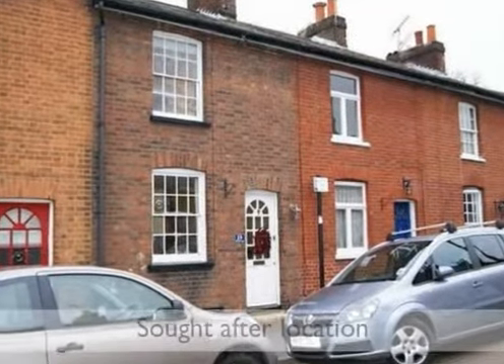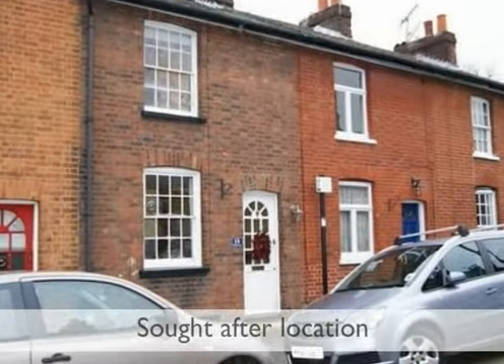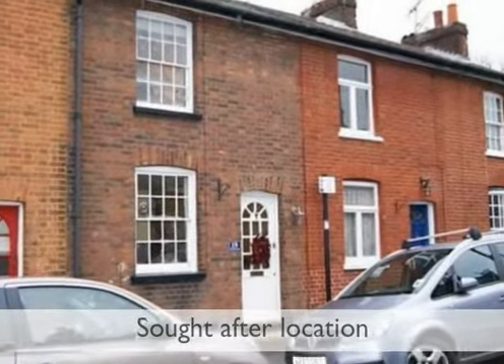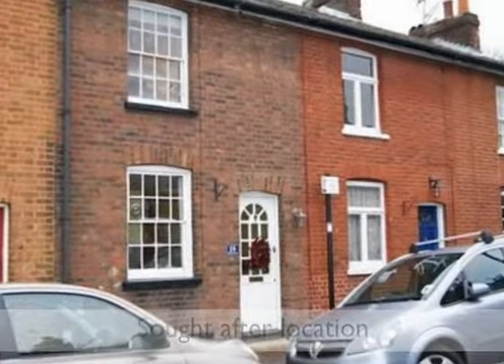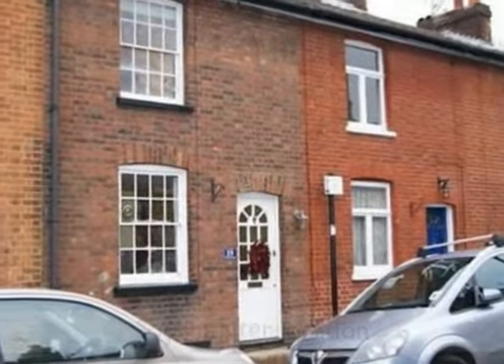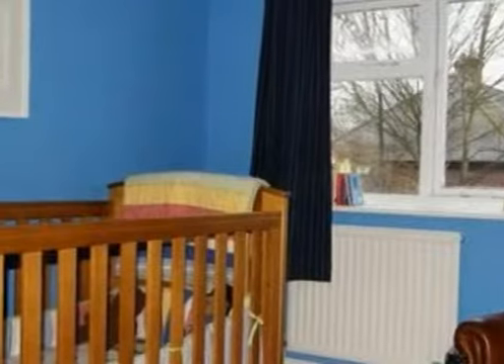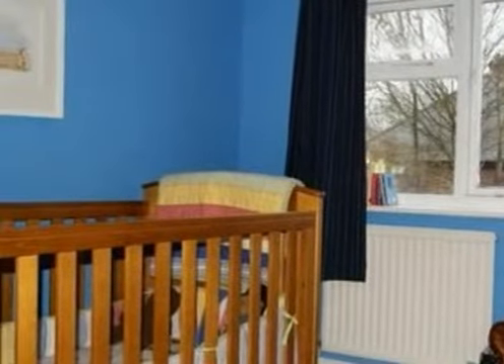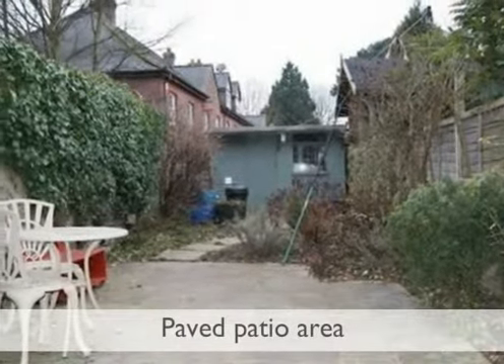POV Portland Street